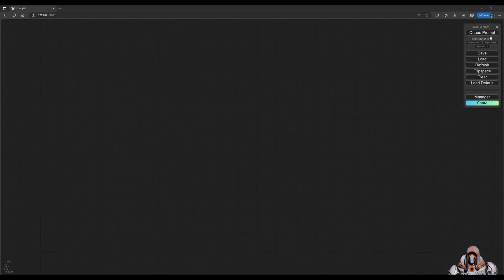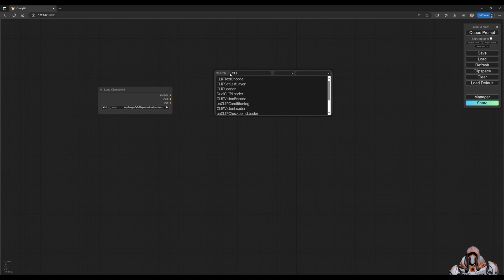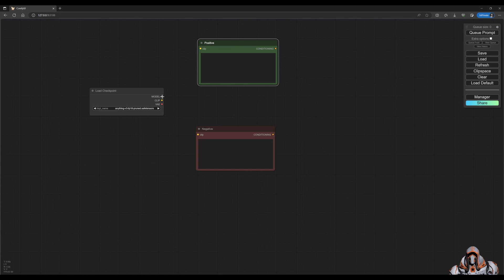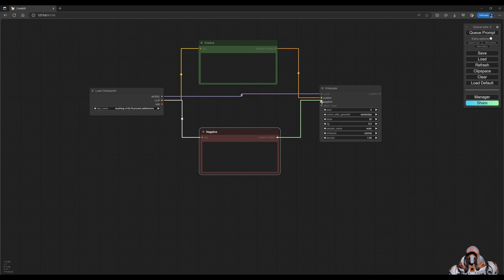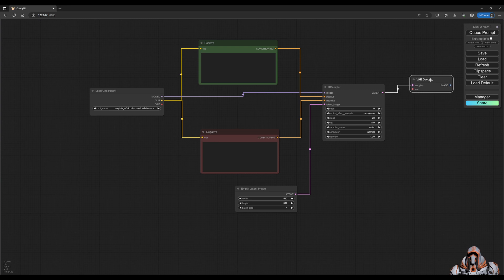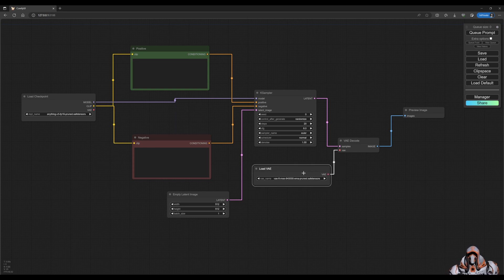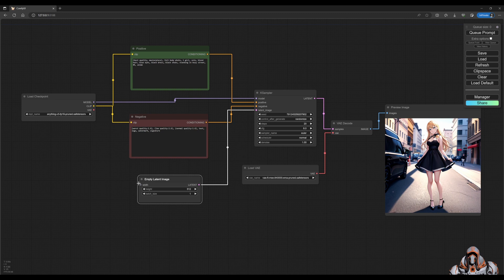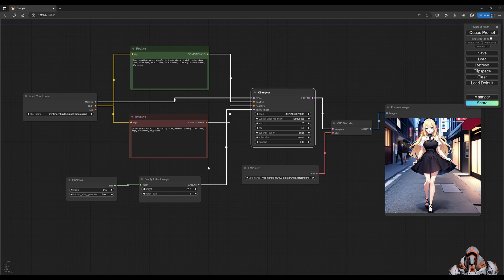Building a Workflow - The Basics - Stable Diffusion (ComfyUI)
Getting to understand the basics by building a very simple basic workflow with ComfyUI.